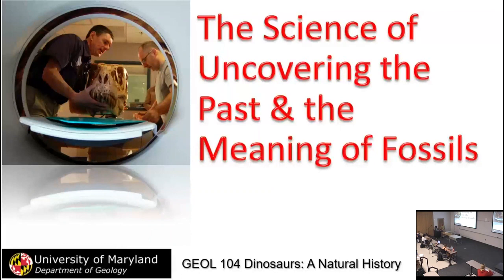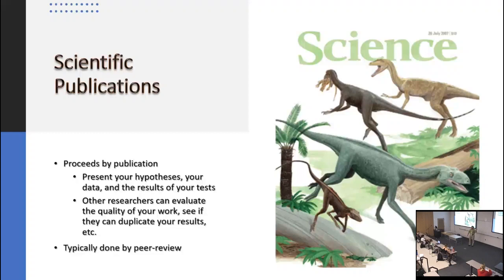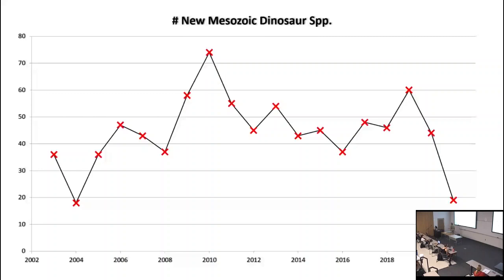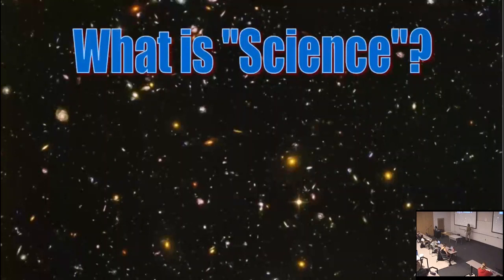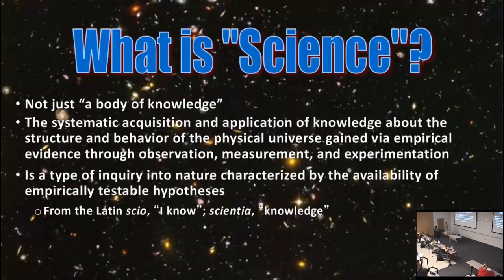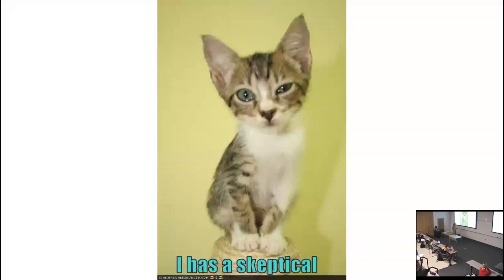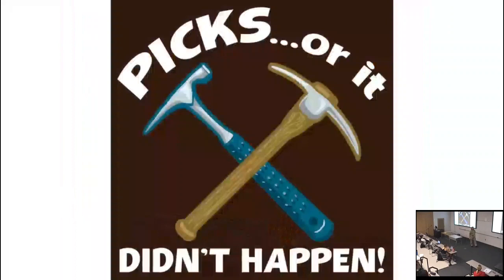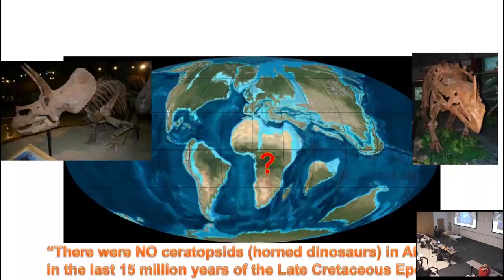Lecture 2 The Science of Uncovering the Past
What is "Science"? How do we use our observations and analyses to test hypotheses about the fossil world? What is the role of scientific publications?

Features art by Brian Engh, Luis Rey, Holly Woodward-Ballard